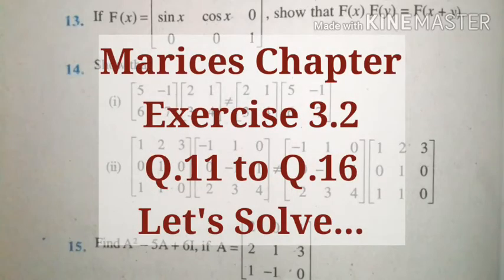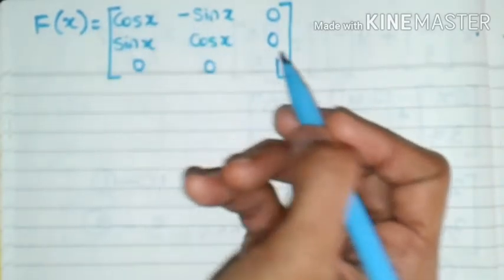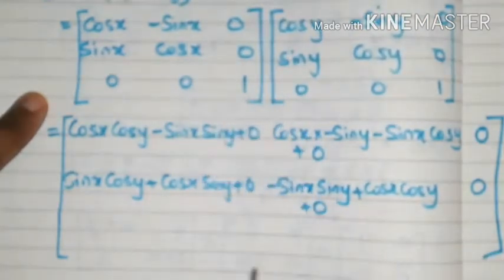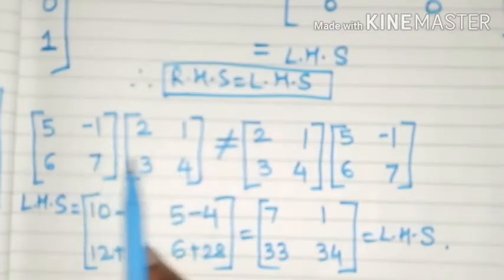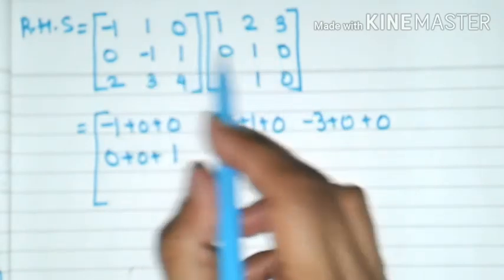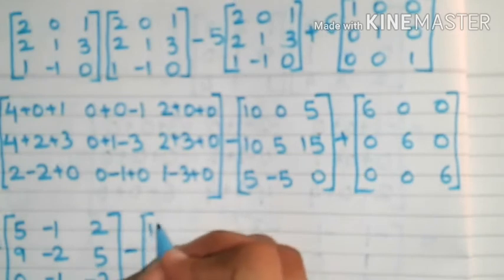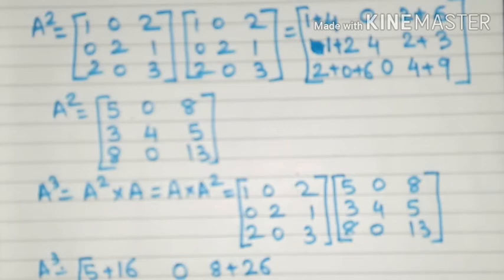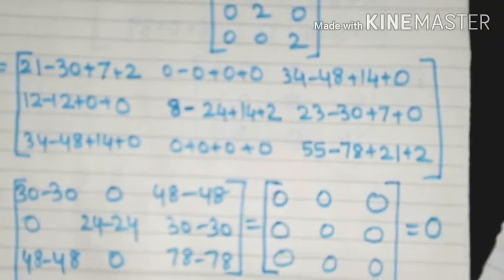Matrices Class 12 Exercise 3.2 Question 11 to 16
Hi Friends,

In this video we will solve Q.11 to Q.16 from Exercise 3.2 of NCERT Maths Class 12 text book.